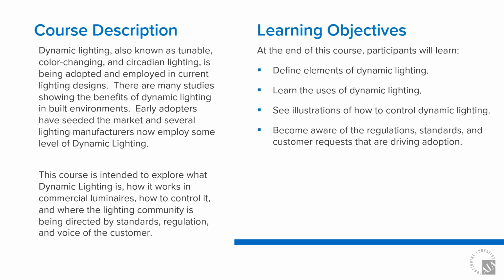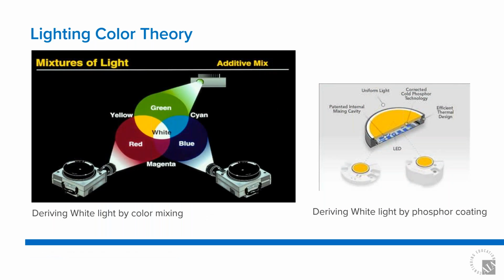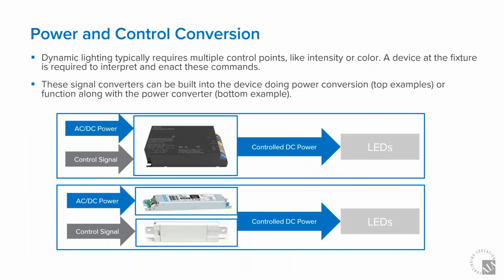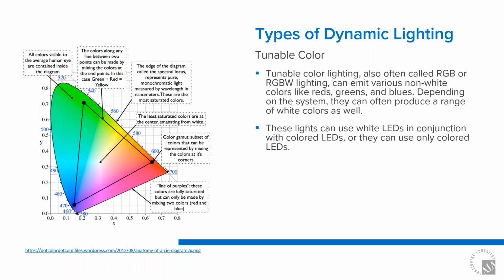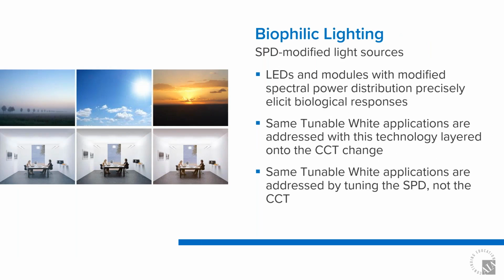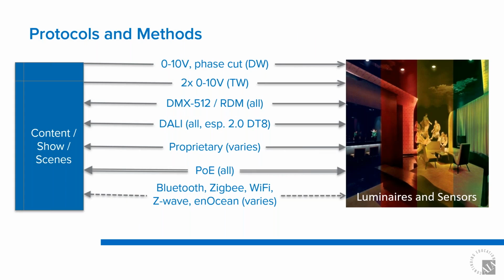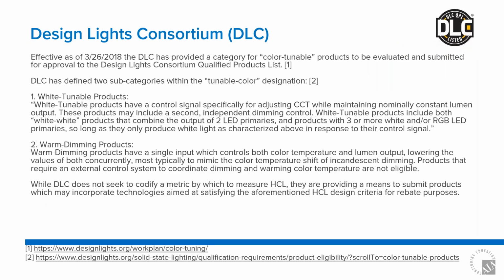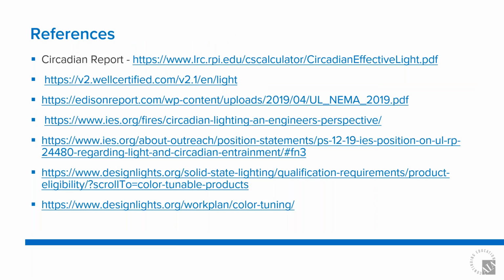AIA | Dynamic Lighting